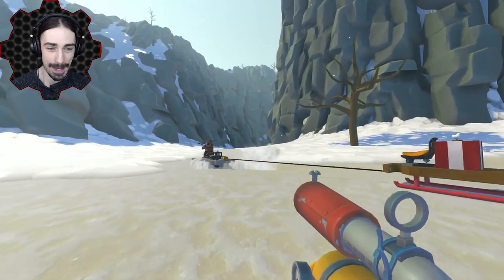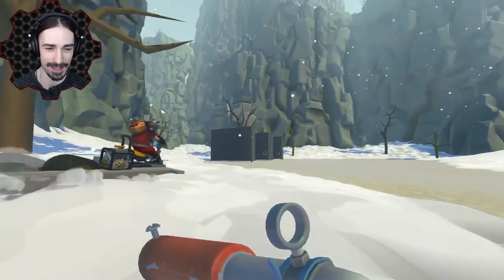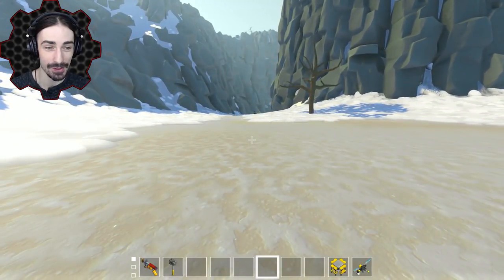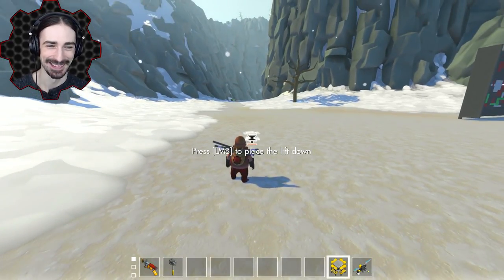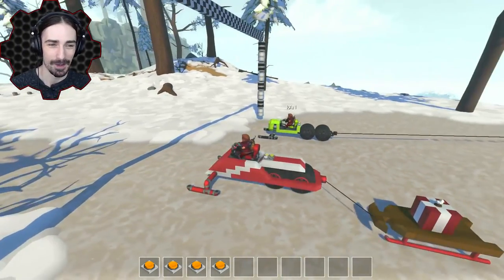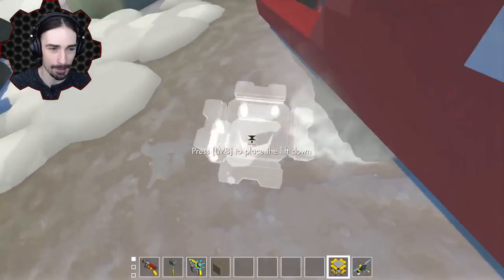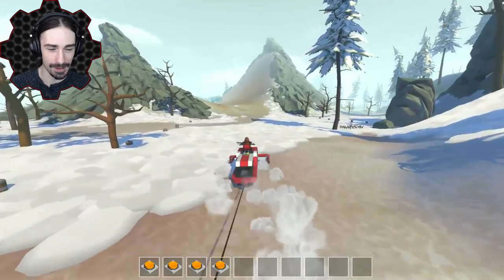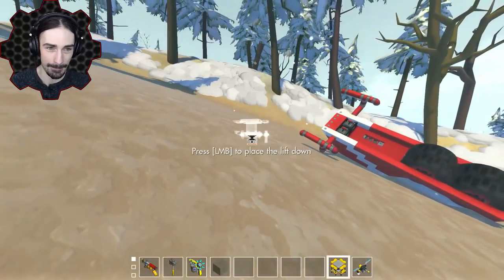ROPE TOWING SLEDS with SNOWMOBILES! - Scrap Mechanic Multiplayer Monday Ep 120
Welcome to another episode of Scrap Mechanic Multiplayer Monday! Today we get into the winter season with Durf's Winter Mod, and have ourselves a snowmobile race!  But it's not just any snowmobile race.  We also have to drag a sled carrying a present behind out snowmobile using the ropes mod just to make things extra interesting.  The goal is to get the present through the finish line at the end of a crazy snow filled race!